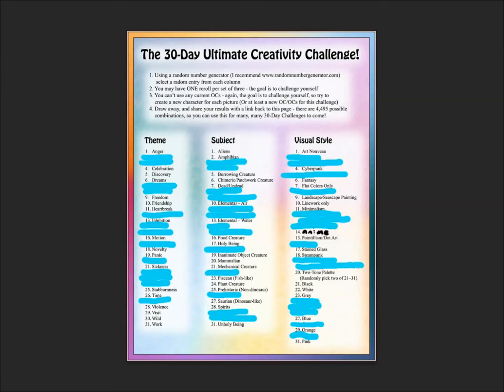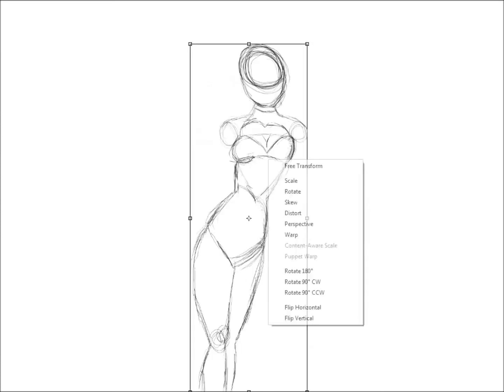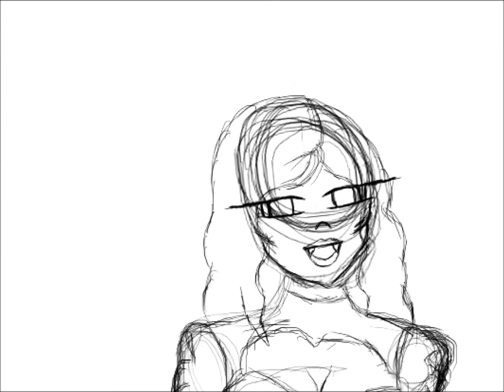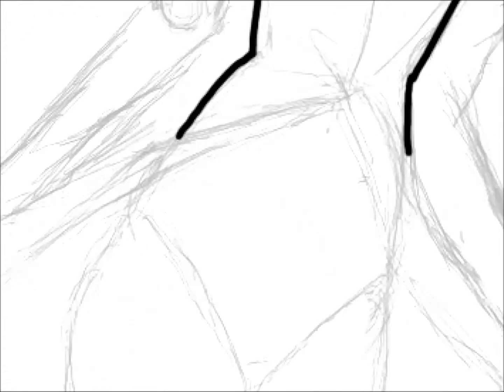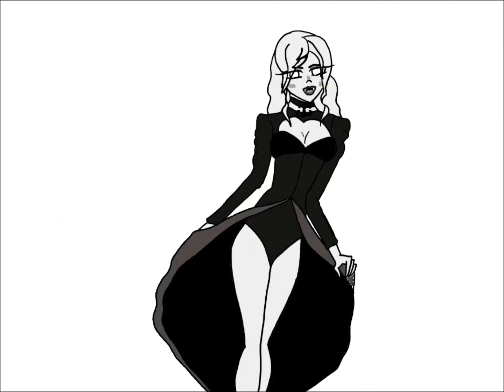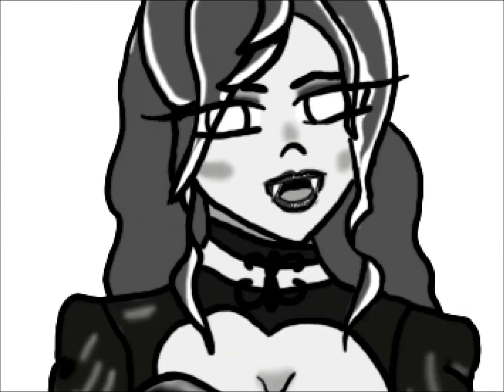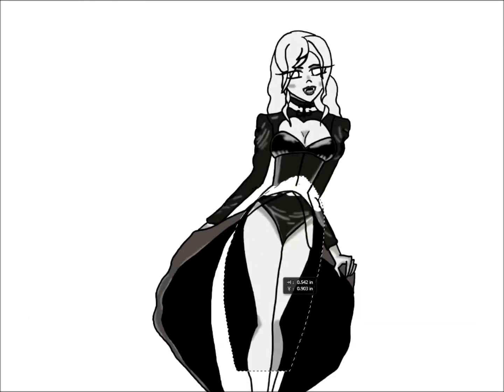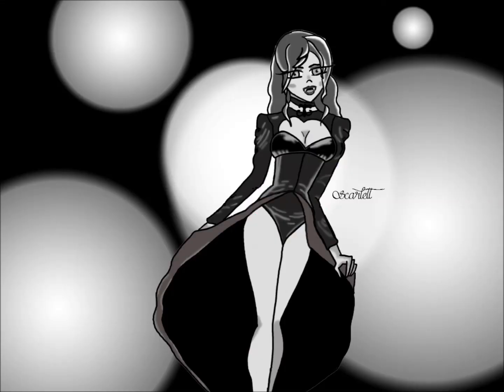Drawing a Vampire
For Day 14 of The Ultimate 30 Day Creativity Challenge I failed so badly. I was supposed to draw a sickly creature, and this vampire is definitely not sick!

Theme: Sickness
Subject: Unholy Being
Visual Style: White